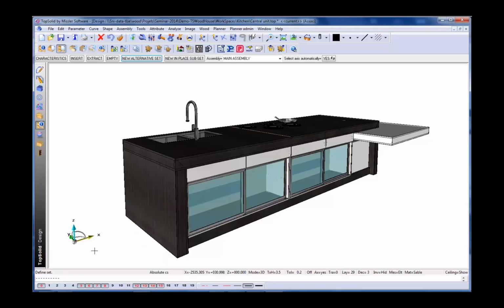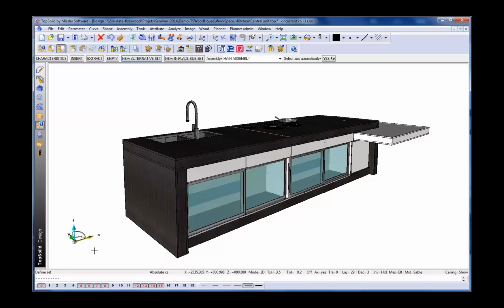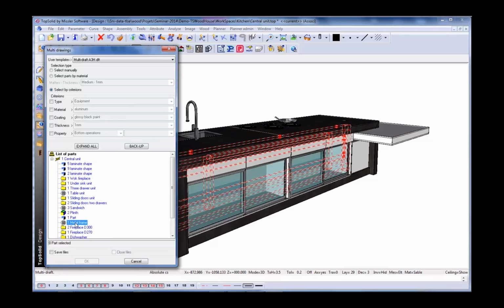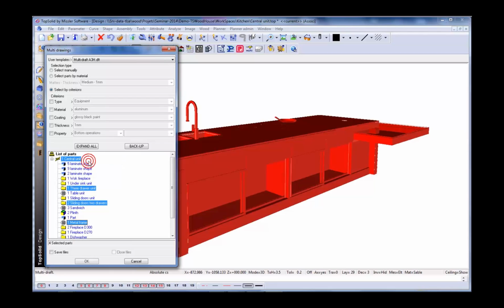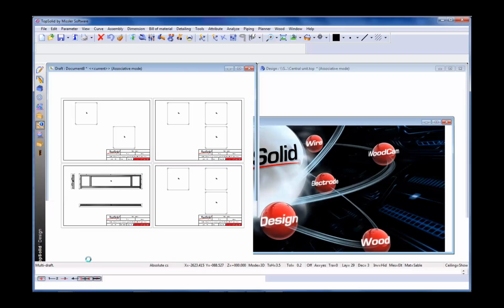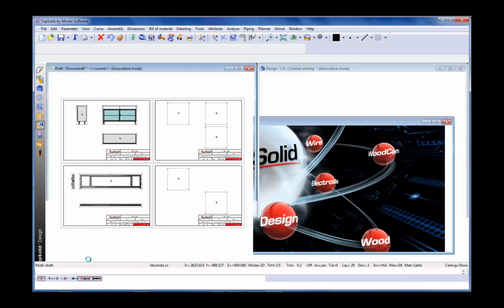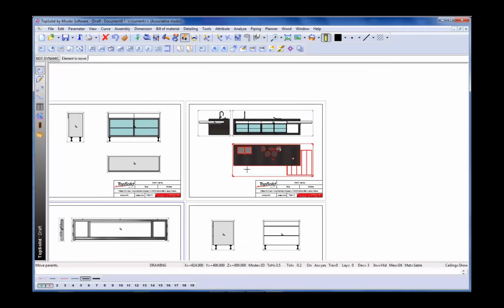TopSolid'Wood - Better Faster Communication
In this short video we see how the Multi Drafting function in TopSolid'Wood saves you time. By establishing a simple template you can generate multiple drafting pages at the one time. A quick and easy way to generate multiple plot pages without having to generate them individually. Another way TopSolid'Wood saves you time and money